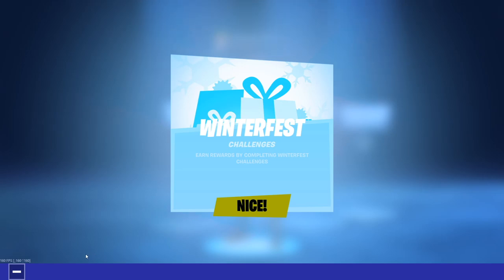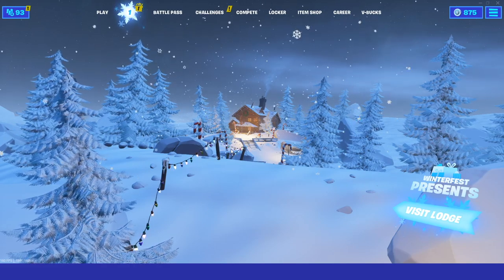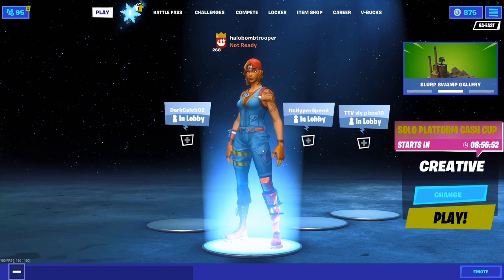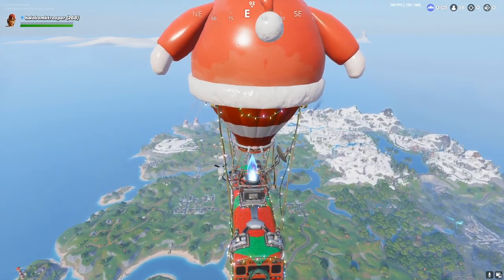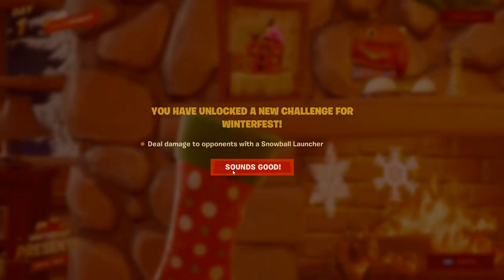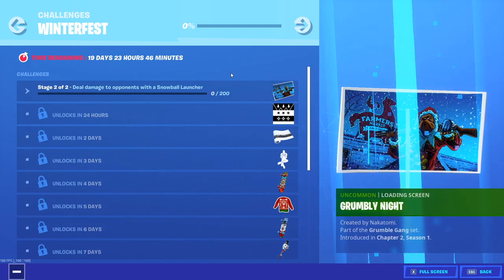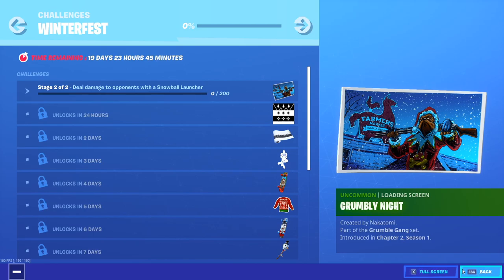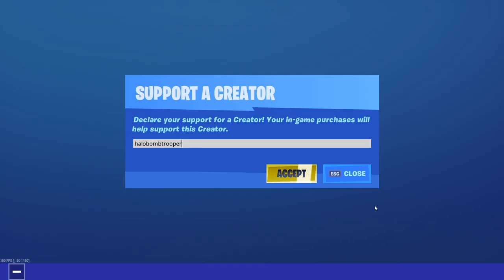SEARCH HOLIDAY STOCKINGS IN THE WINTERFEST CABIN LOCATION! (Fortnite Winterfest Challenge)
SEARCH HOLIDAY STOCKINGS IN THE WINTERFEST CABIN LOCATION! (Fortnite Winterfest Challenge) Search holiday the stockings in Fortnite how to get to the Winterfest cabin and exactly how to find fortnite holiday stockings! This is a complete guide on how to get your fortnite search holiday stocking challenge done!

🐱Support A Creator Code: halobombtrooper  (ad)

Live Streams will be at 4pm EST Monday, Wednesday, Friday Check social media for updates!

*** Ages 13+ ***

🎵 MUSIC
😍 SOCIAL MEDIA -